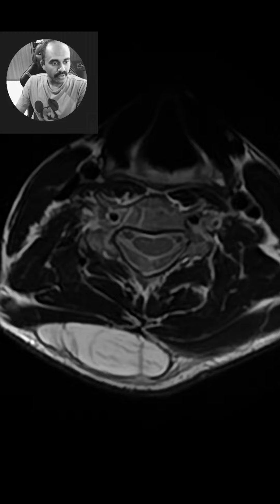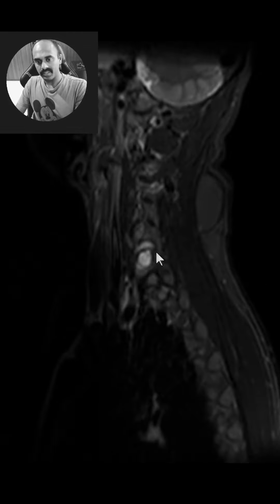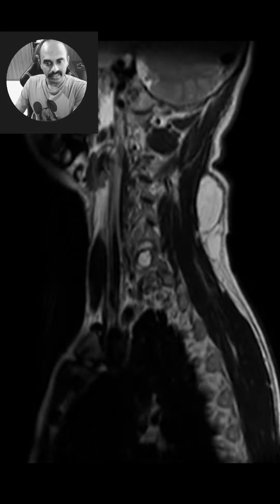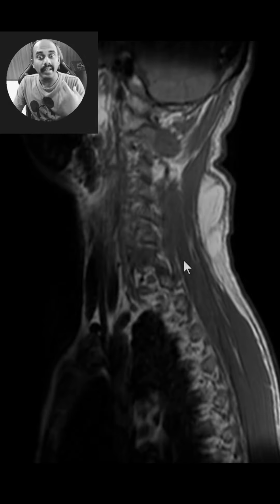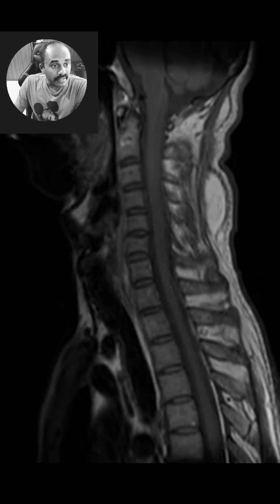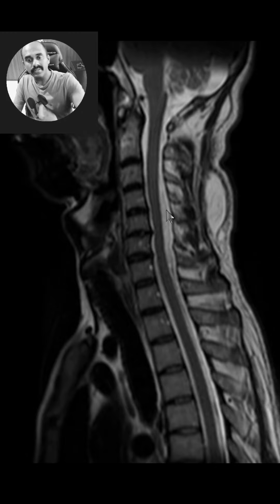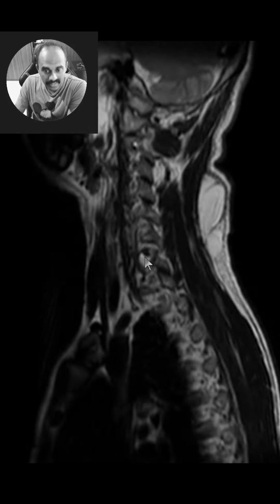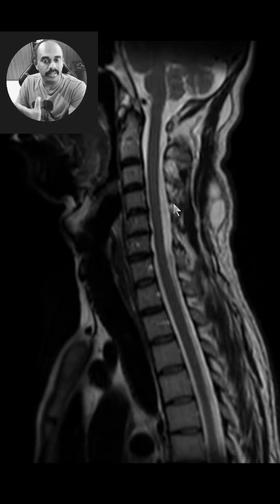MRI reporting - The lipoma and the lateral meningocele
About Elearn Radiology:
Elearn Radiology is an initiative by Varun Babu, MBBS MD Radiodiagnosis - a general diagnostic radiologist working in Kuwait.